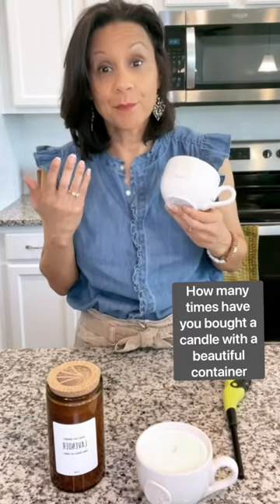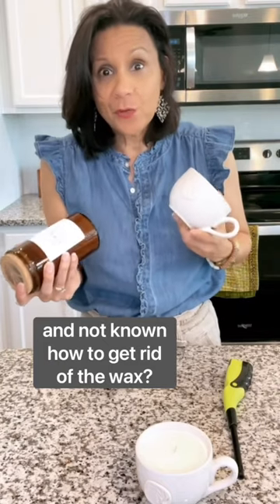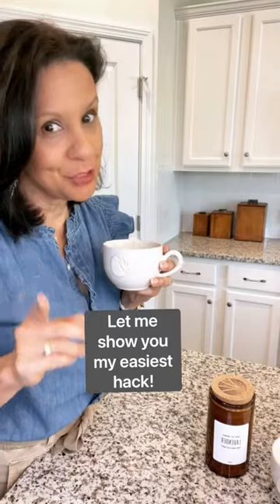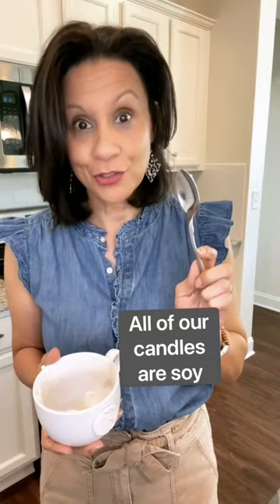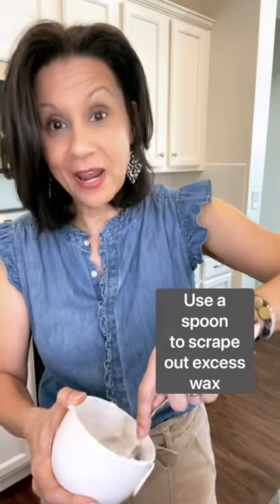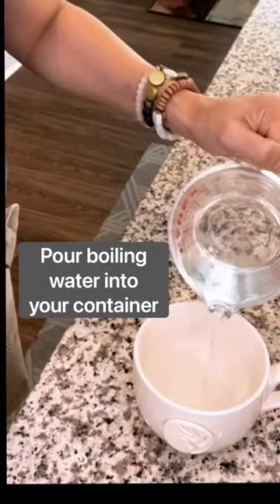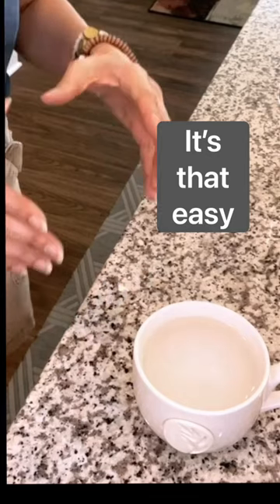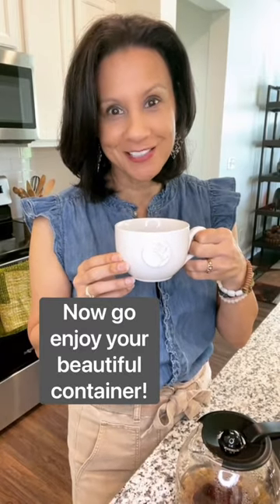Simple Hack to remove wax from a container!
How many times have you bought a candle in a beautiful container and said I can’t wait to use that container once I am finished with my candle?

Did you?

A lot of people don’t know how to get the wax out of the container so they end up throwing it out. It doesn’t have to be that way!

I am here to show you an easy way to do that! All of our candles with beautiful containers are made of soy wax. This is the easiest wax to remove.

After you have enjoyed your candle, grab a spoon and scrape off any excess wax. Then pour boiling water in your container. Once it has cooled, dump it and wash your container. That’s it!

I am showing you the Cug, the candle and mug in one! The candle is a Sea Salt & Orchid scent hand poured in small batches into a handmade mug. It smells amazing and would make a special gift!

I love how the Cug is an enjoy it now and later gift. The candle has about 40 hours of burn time and when you are done, you have a beautiful mug to use!

So gone are the days of throwing your beautiful candle containers away!

Be sure to check us out!
Themarketplacenc.com